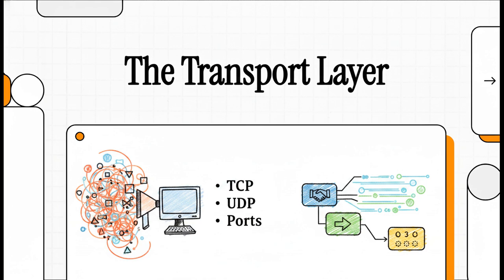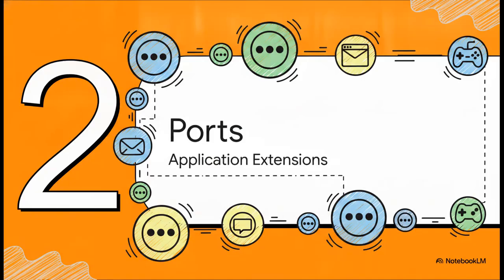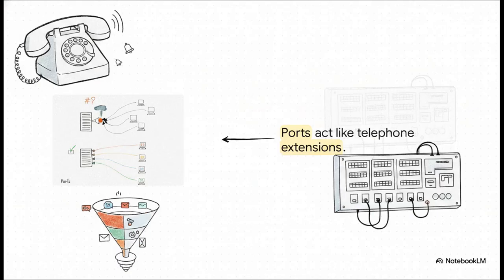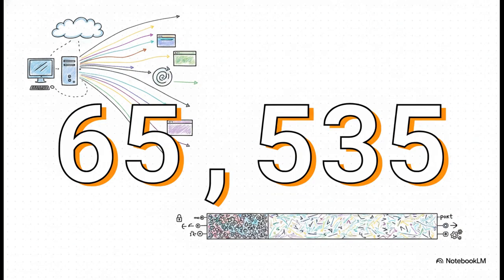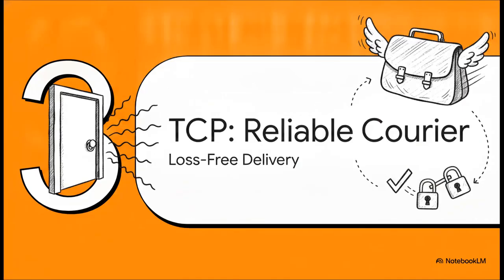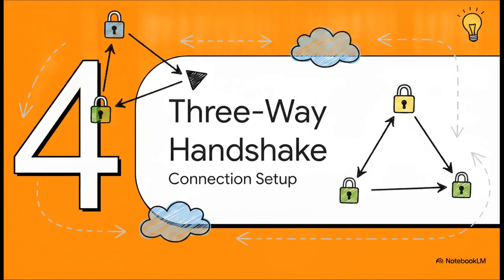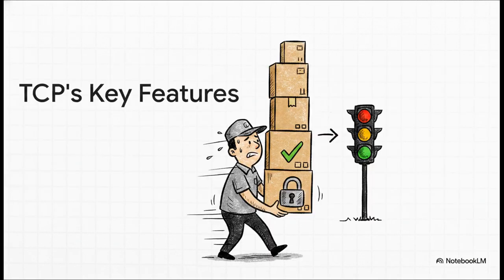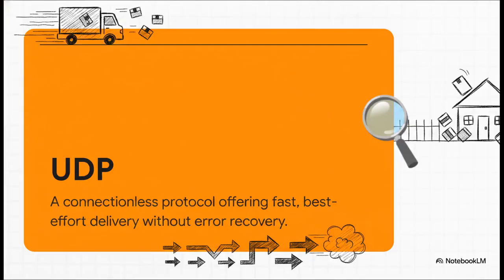The Transport Layer: TCP vs. UDP | Part 5: Port & Delivery Dynamics by Dr. Sanjeev Kumar Mandal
Welcome to Part 5 of our Computer Networks series! In this episode, we step directly inside your own machine to investigate the Transport Layer. We unpack the critical protocols that take a chaotic, massive rush of incoming internet traffic crossing your machine's threshold and perfectly sort it out to the exact software application it belongs to.

🚀 What you will learn in this video:
1. Beyond the IP Address: How the transport layer solves the ultimate routing mystery inside your local machine once a packet arrives at your front door.
2. Demystifying Ports: Understanding port numbers as telephone extension lines that route specific traffic directly to isolated software processes.
3. Well-Known Ports: A tour of the system-reserved standard extensions (Port 80 for HTTP, Port 22 for SSH, Port 53 for DNS, and Port 21 for FTP).
4. Port Scale: How your operating system dynamically tracks and manages up to 65,535 concurrent ports for applications like BitTorrent or multi-tab web browsing.
5. TCP (The Reliable Courier): A deep dive into the connection-oriented Transmission Control Protocol, guaranteeing error-free, loss-free, sequenced delivery.
6. The Three-Way Handshake: Tracing Ray Tomlinson's elegant 1975 connection setup sequence (SYN,SYN-ACK, ACK) that neutralizes delayed packet anomalies.
7. UDP (Fast & Unreliable): Analyzing the connectionless User Datagram Protocol that sacrifices error recovery to prioritize raw, best-effort speed.
8. Choosing the Transport: Evaluating why real-time, drop-tolerant applications like Skype telephony, video streaming, and online gaming depend completely on UDP over TCP.

📌 Timestamps / Chapters:
0:00 - Introduction to the Transport Layer
0:29 - Today's Transport Layer Roadmap
0:42 - Section 1: Beyond the IP Address (Sorting Network Traffic)
1:17 - Section 2: Ports (Application Extensions)
1:22 - Analogy: Main Telephone Numbers vs. Office Extensions
1:52 - Deep Dive: Well-Known Ports (80, 22, 53, 21)
2:26 - Managing Scaled Traffic Across 65,535 Ports
2:57 - Section 3: TCP - Reliable Courier (Loss-Free Delivery)
3:37 - Section 4: Three-Way Handshake (Connection Setup)
3:53 - History & Mechanics of the SYN, SYN-ACK, ACK Dance
4:25 - Summary of TCP's Key Performance Features
4:54 - Section 5: UDP - Fast & Unreliable (Best-Effort Delivery)
5:35 - Why Real-Time Applications Prefer Intintentional Data Loss
6:11 - Section 6: Choosing the Transport (TCP vs. UDP)
7:00 - Outro Question: Which Port Brought You This Video?

📚 ABOUT THIS SERIES:
This multi-part series serves as an open-source, visually intuitive guide to computer networking concepts. By utilizing step-by-step roadmaps, clean minimalist animations, and practical analogies, we break down complex layer models into highly structured, scannable, and clear lessons.

If you found this transport layer comparison valuable, please give this video a like, subscribe to make sure you catch the next module, and leave your answers to our closing question down in the comment section below!